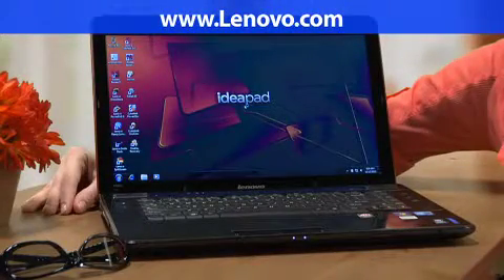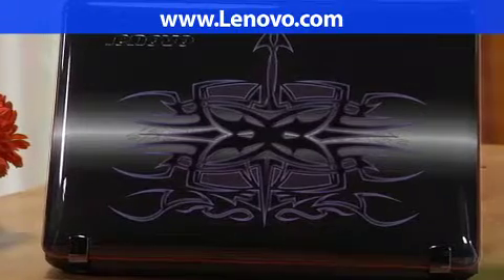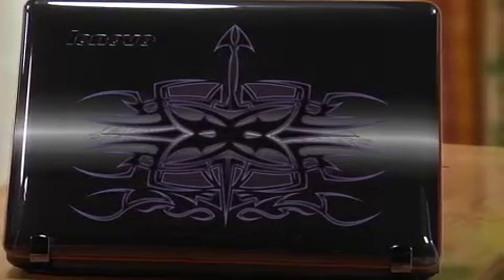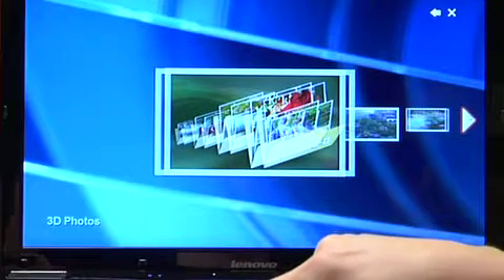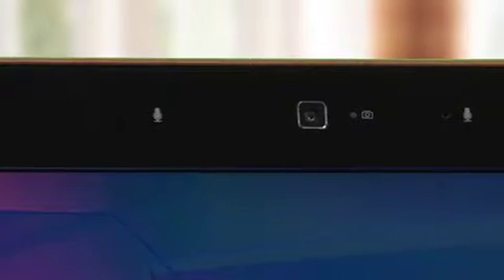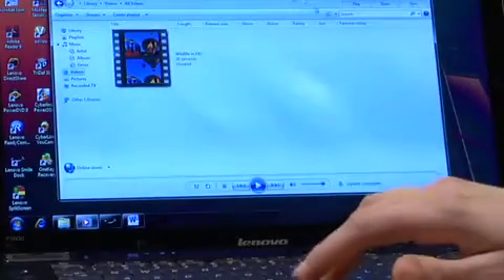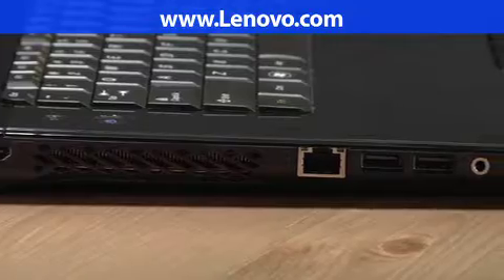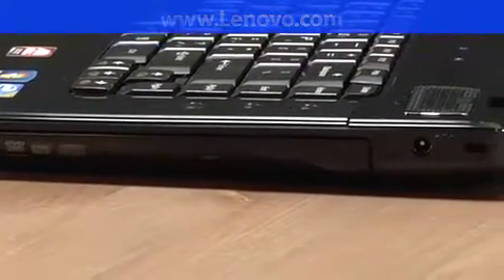IdeaPad Y560d laptop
The IdeaPad Y560d is Lenovo's first high-definition 3D laptop that's sure to appeal to anyone searching for extreme performance and gaming enthusiast grade specs powered by the latest in cutting edge technology